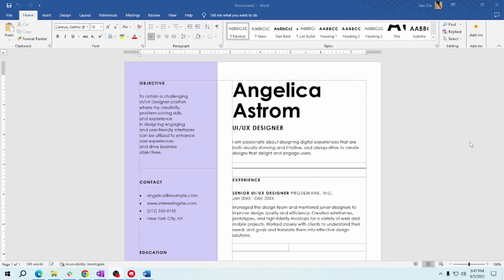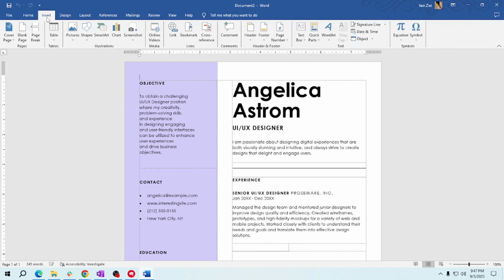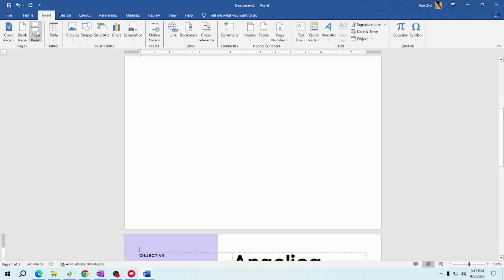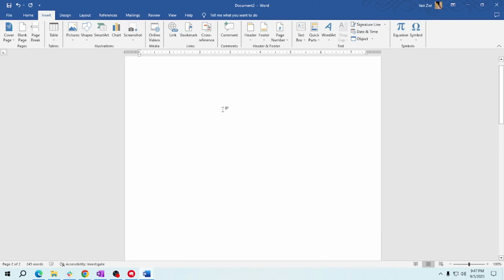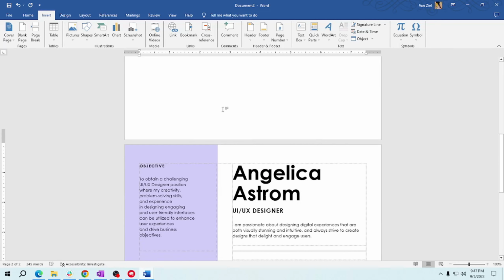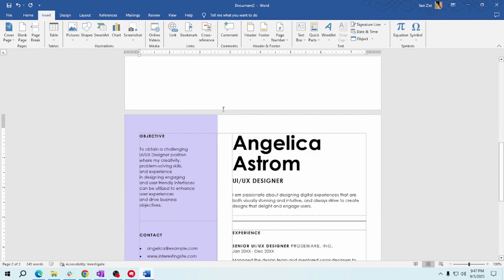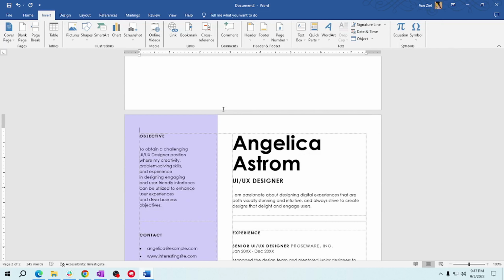How to Use Page Break in Word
In this video, I'll show you How to Use Page Break in Word.

In this video, I will show you how to effectively use Page Break in Word. Learn how to create clean breaks within your documents for better organization and formatting.